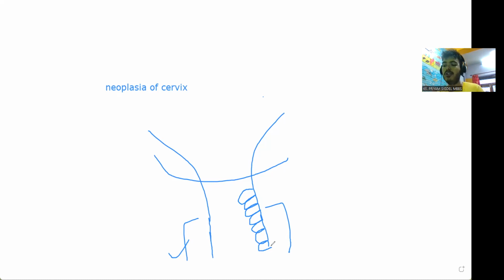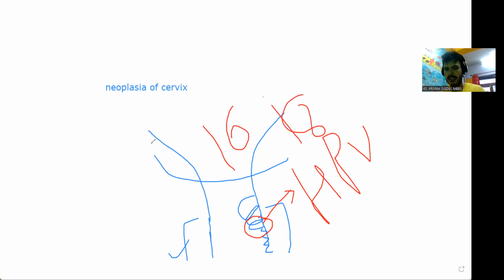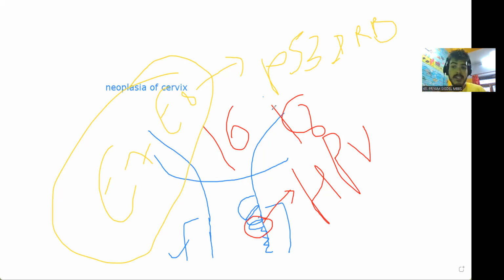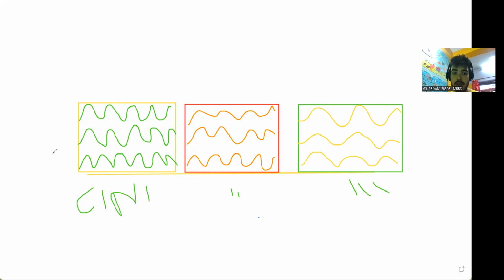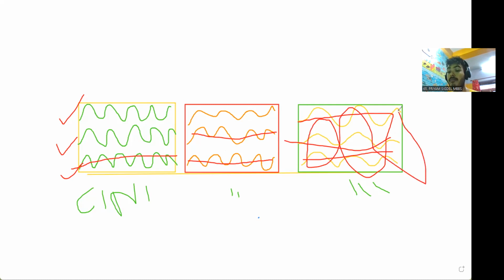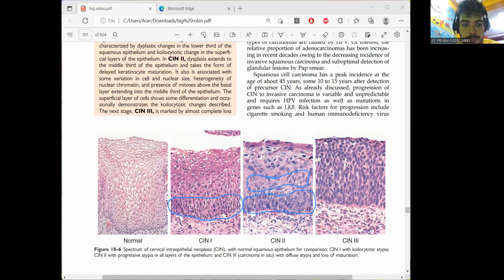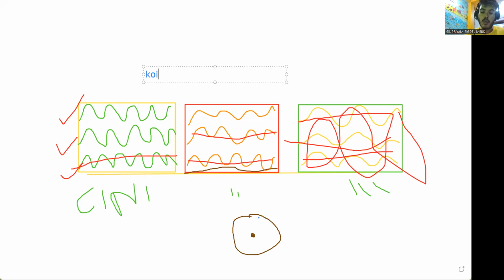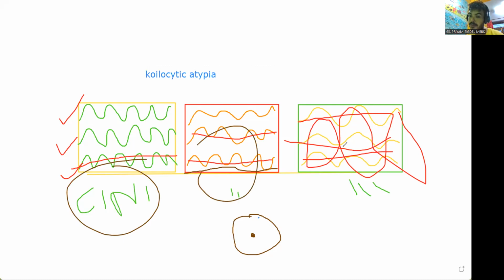CERVICAL INTRAEPITHELIAL NEOPLASIA (CIN 1 CIN 2 CIN 3)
a slight mistake in the video the protein is E6 AND E7 not e7 and e8 please do rectify that thank you
good luck